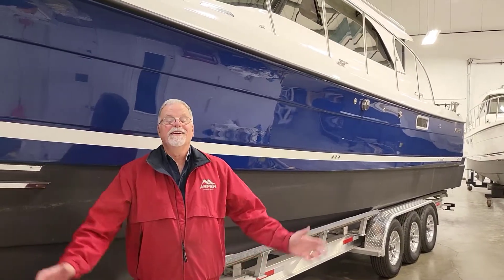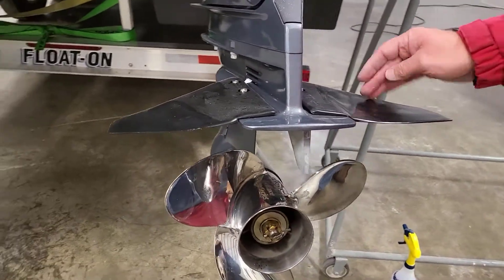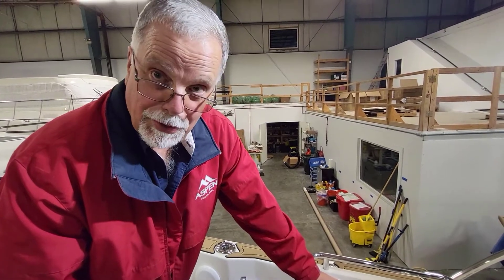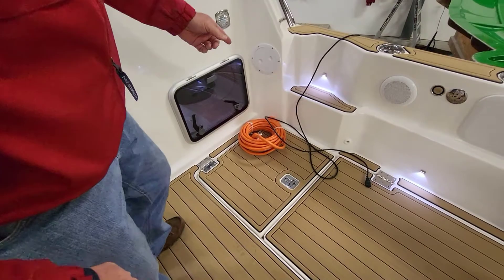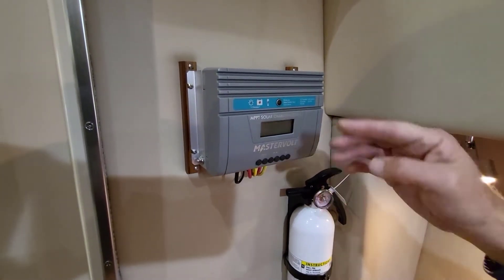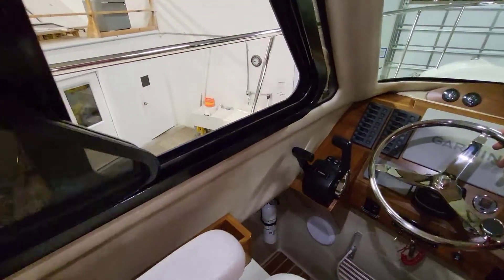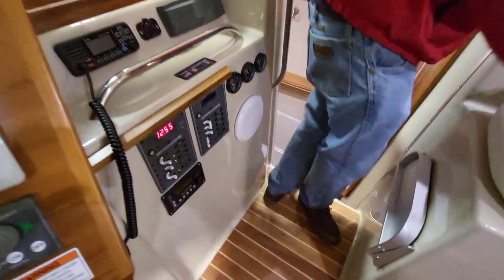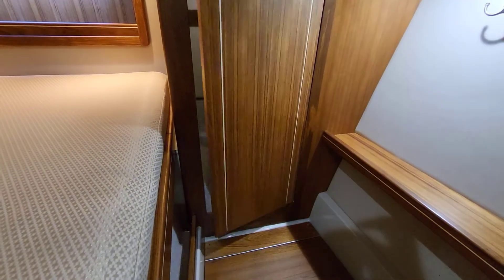Aspen C108 Power Catamaran walkthrough with Larry Graf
Step aboard and walkthrough Aspen's 35' C108 with the founder of the company. This three-berth catamaran is trailerable and equipped with plenty of custom features.